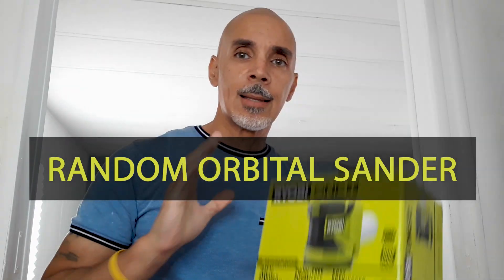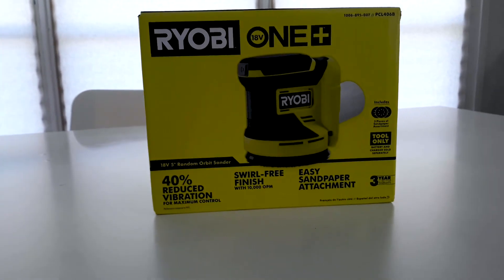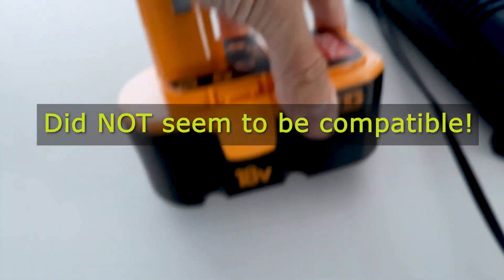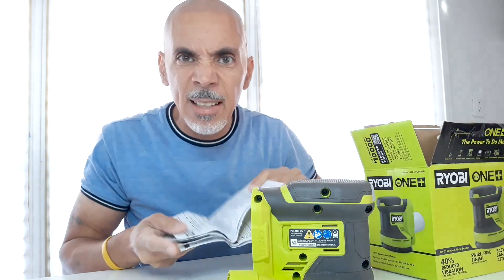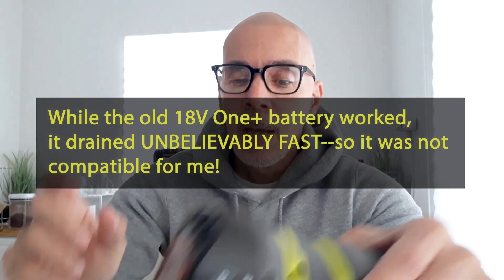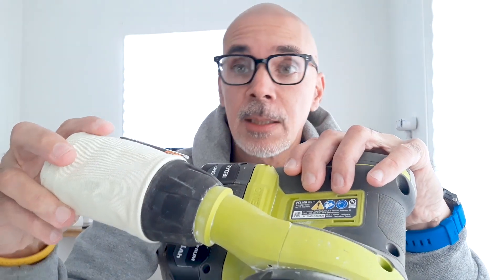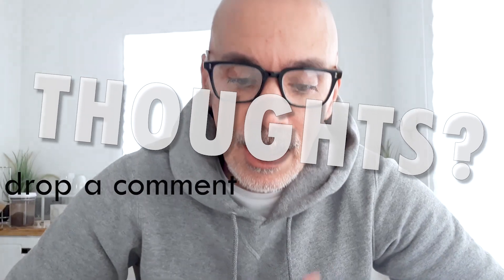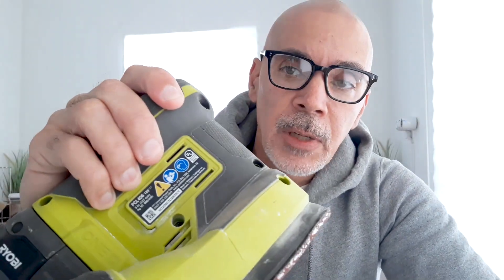Bought this Cordless Random Orbital Sander from Home Depot for Projects around the House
Several months ago, I bought a random orbital sander by Ryobi from Home Depot. It is the Ryobi 18V One+ 5" Random Orbit Sander. I have been using it for small projects around the house, and I think this cordless orbital sander works great.